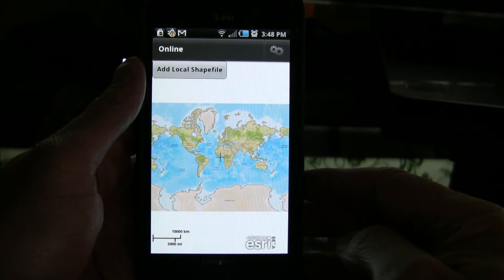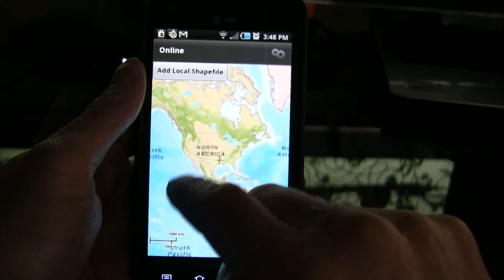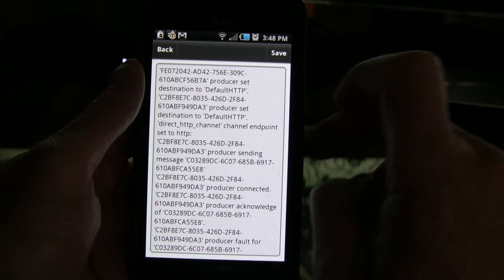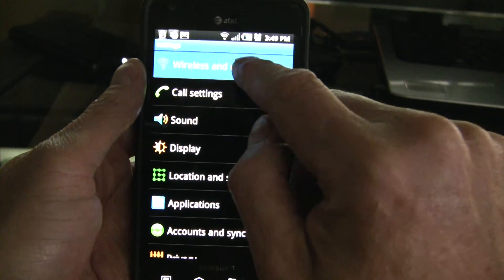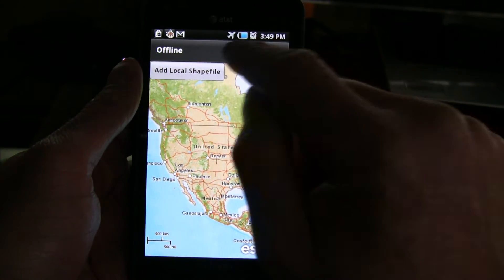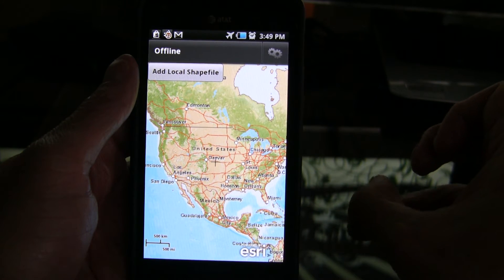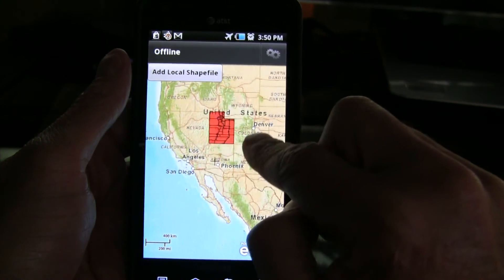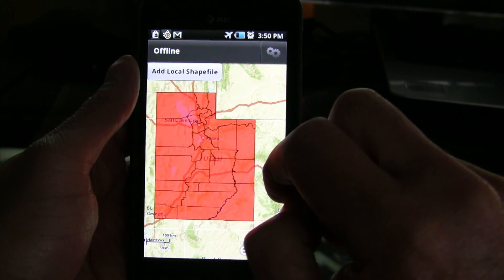Online Offline Mobile ArcGIS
- A demo of a mobile GIS running on a smartphone and loading basemap tiles in both online and offline mode. The demo also shows the mobile ArcGIS app loading a shapefile stored on the smartphone. Fast layers are used to improve the performance of the loaded shapefile.